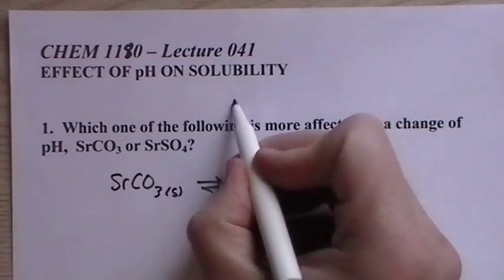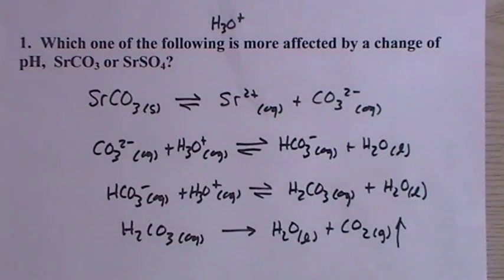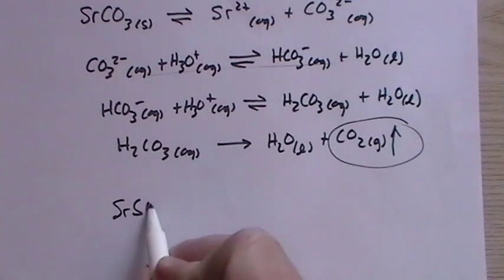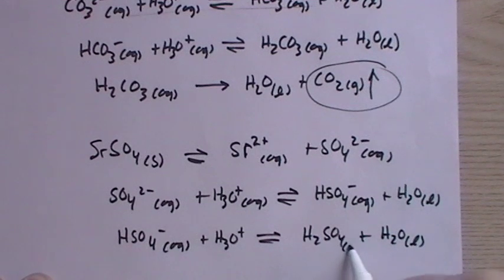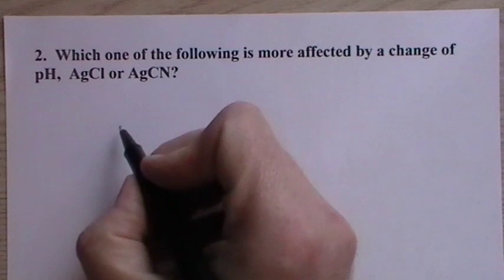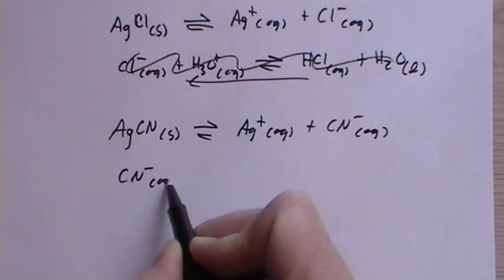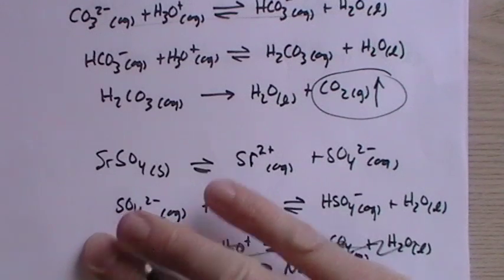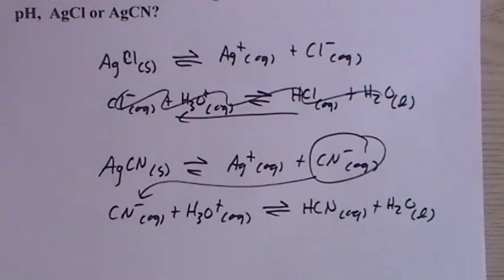CHEM 1180 Lecture 041 Effect of pH on Solubility